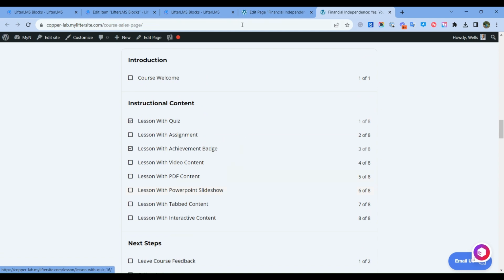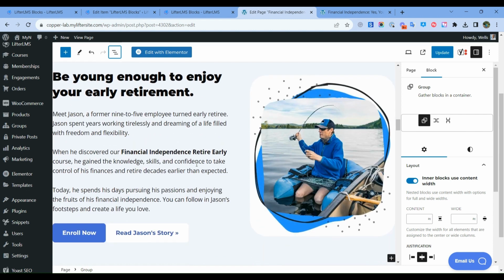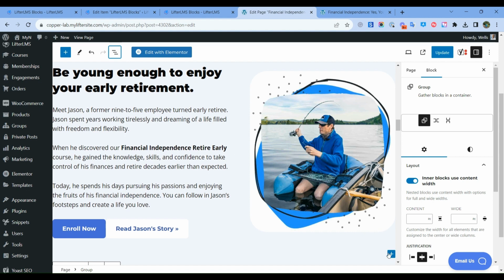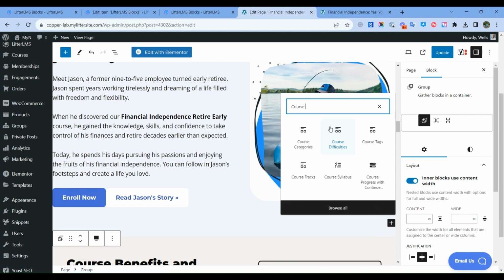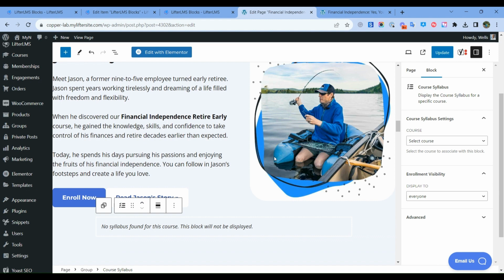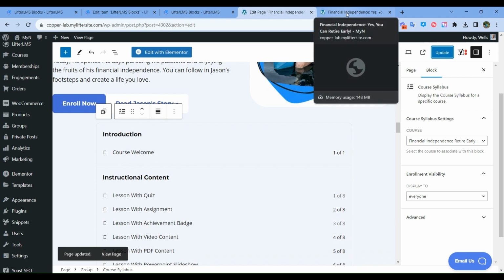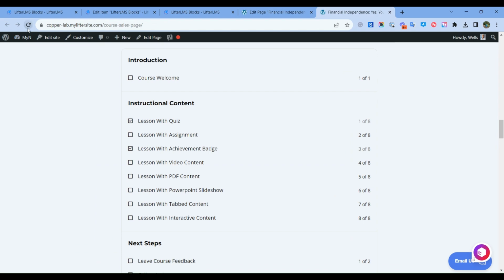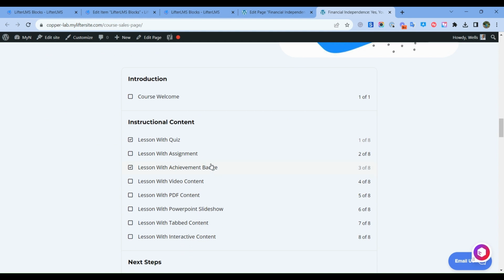LifterLMS Course Syllabus Block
The Course Syllabus helps to showcase all the lessons available in your course and this option assists users in understanding the content of your courses, including which lessons are included and the total number of lessons. Click here to view the LifterLMS Blocks documentation